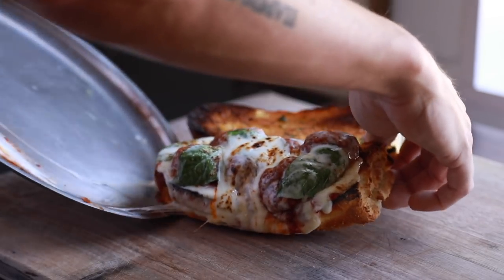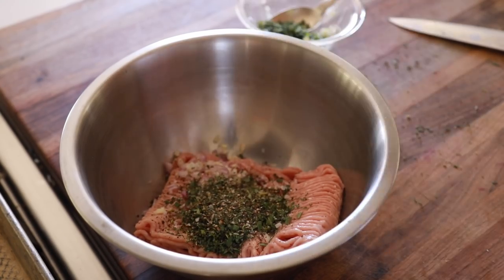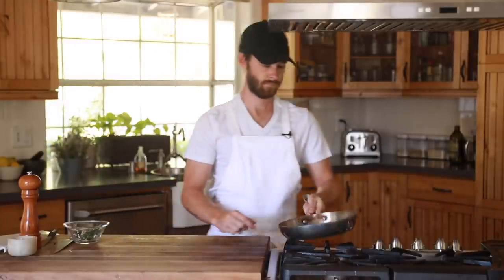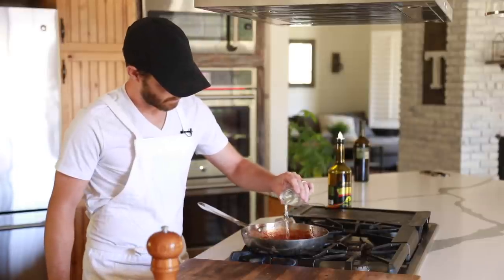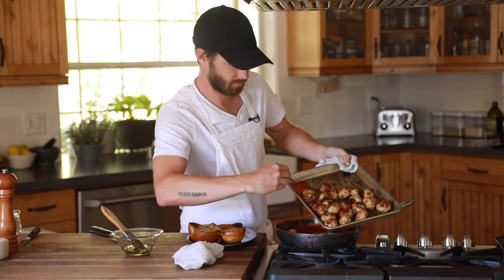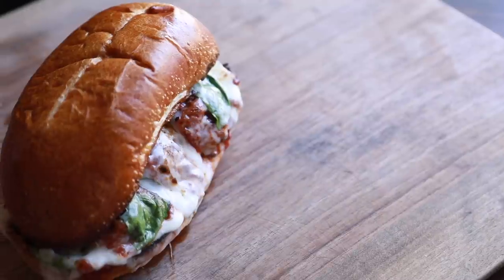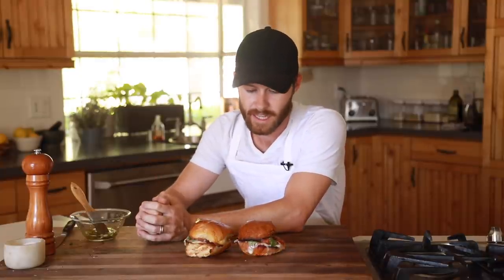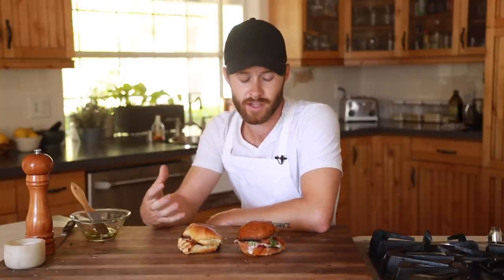The Meatball Sub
I get so hangry when watching all these ridiculously cheesy and toasted meatball subs on the inter-webs that I had to make one for myself and see how I faired. It turned out WWAAAAYYYY better than I imagined and will be one i'll be keeping in my recipe book for a LONG LONG long long time. Simple ingredients (sometimes even stale bread), solid procedures, and lots of love. If you try this one out, let me know how it turned out in the comments below! ENJOY

INGREDIENTS:

Meatballs:
1lb turkey meat
2 cups diced bread (bread crumbs)
2 tbsp chopped onions and garlic
3 tbsp chopped rosemary, thyme, and oregano
1/4 cup parmesan cheese
3 tbsp olive oil

Red Sauce:
1/4 cup olive oil
2 tbsp chopped onions and garlic
2 tbsp chopped rosemary, thyme, and garlic
1 cup red wine
1/2 cup tomato paste

Herb and Garlic oil:
1 tbsp chopped garlic and onions
1 tbsp chopped rosemary, garlic, and onions

Soft Italian Rolls